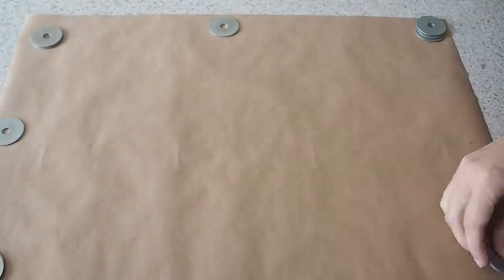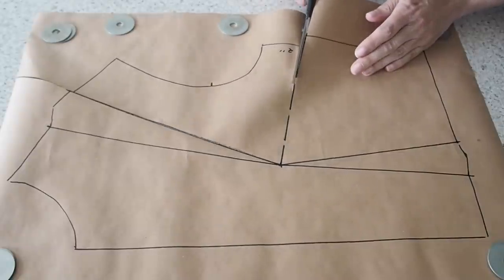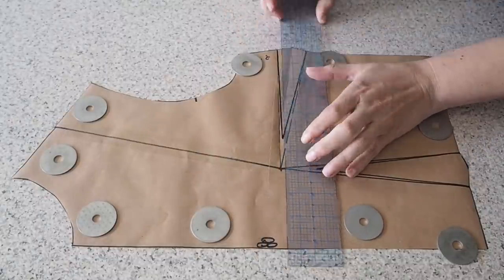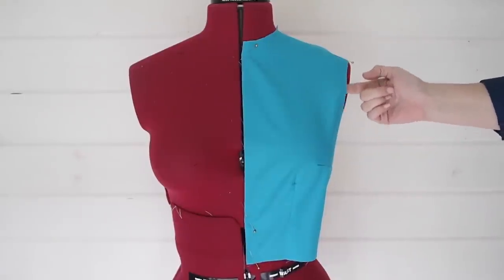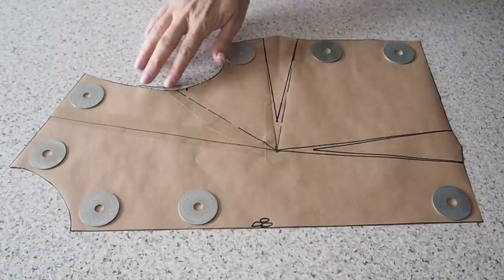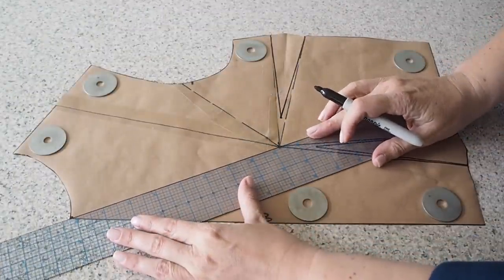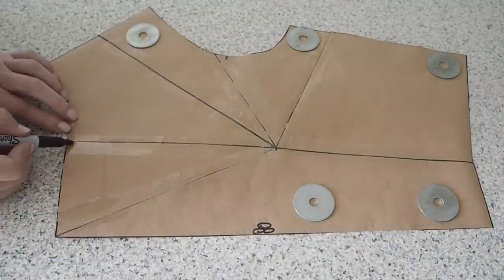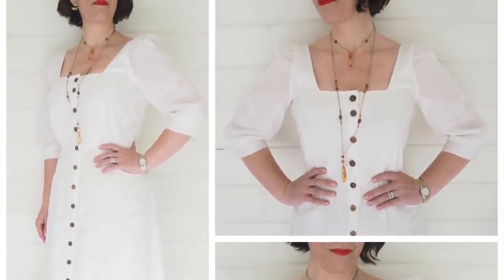Three Beginner Patterning Techniques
Hi folks, in this weeks video I show my three most used and beginner friendly patterning techniques. These are among the first techniques I learned when I started my drafting journey. I hope that those of you that are thinking of getting into to drafting enjoy and find the video useful. Susanne 💕

You can see how I sewed up each of the garments shown in the following videos: